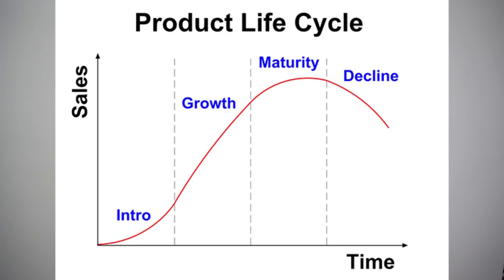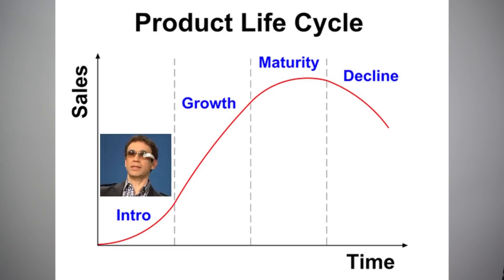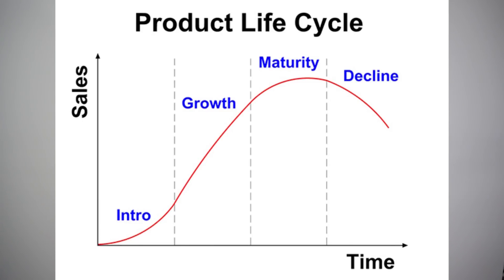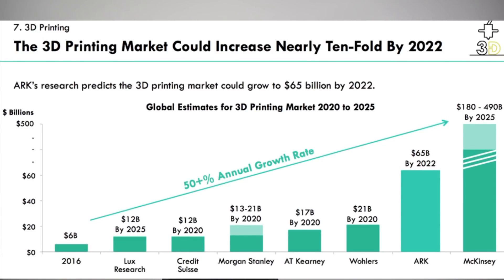Did You Miss The 3D Printing Stocks Explosion?!? | Stratasys (SSYS) Analysis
Stratasys (SSYS) is a massively underpriced stock with huge long-term compounding potential. The centerpiece of this long thesis goes back to one of our foundation principles that:

Humans are inherently bad at understanding the scale of exponential growth and the power of compounding…

SSYS is in the additive manufacturing (AM) or 3D printing business. They’re industry leaders in polyjet and fuse deposition modeling geared towards industrial manufacturers.

The additive manufacturing industry serves as a perfect case study of the product adoption S-curve and Gartner’s hype cycle. As I’ll show, both are indicating that the AM industry and SSYS specifically are about to enter a sustained period of exponential growth that the market is not at all accounting for.

Let’s start with a quick explanation of the S-curve.

The product S-curve life cycle is the typical growth and maturation path of new technologies.
The chart below shows the four stages of this cycle and what the growth curve looks like for each one.

The Harvard Business Review defines the four stages as the following:

Stage 1. Market Development

This is when a new product is first brought to market, before there is proven demand for it, and often before it has been fully proved out technically. Sales are low and creep along slowly.

Stage 2. Market Growth

Demand begins to accelerate and the size of the total market expands rapidly. It might also be called the “Takeoff Stage.”

Stage 3. Market Maturity

Demand levels off and grows, for the most part, only at the replacement and new family-formation rate.

Stage 4. Market Decline

The product begins to lose consumer appeal and sales drift downward, such as when buggy whips lost out with the advent of automobiles and when silk lost out to nylon.

To learn more, make sure you watch the video above!

And as always, stay Fallible out there investors!